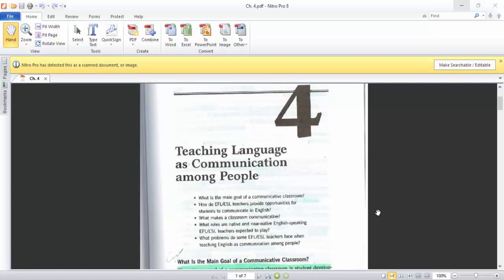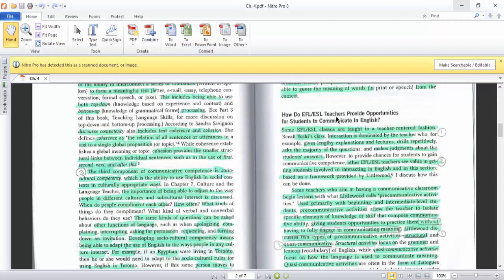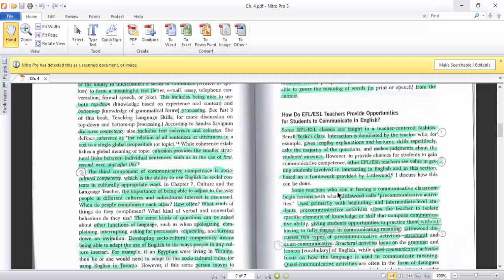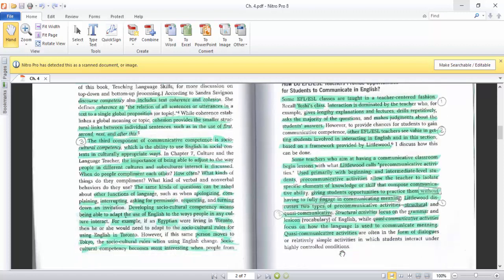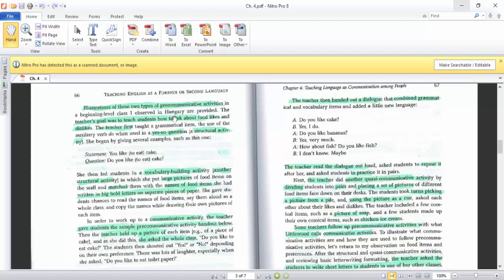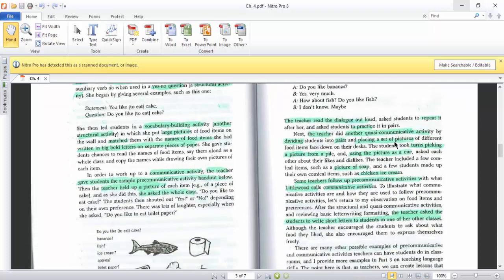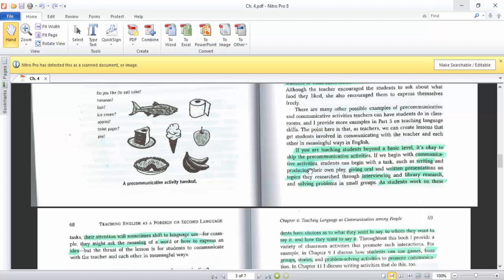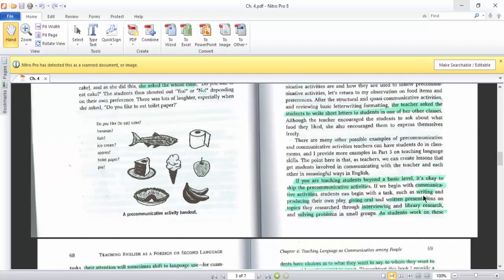2nd Stage/ ch.4 Q2- Teaching language as a communication